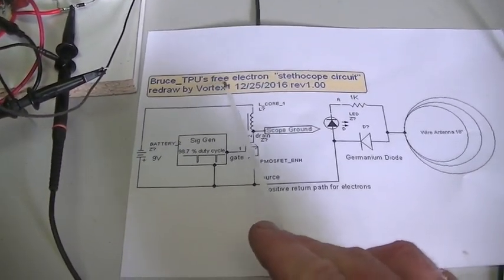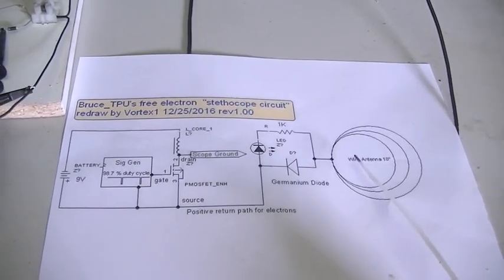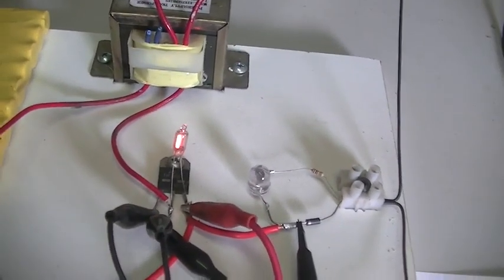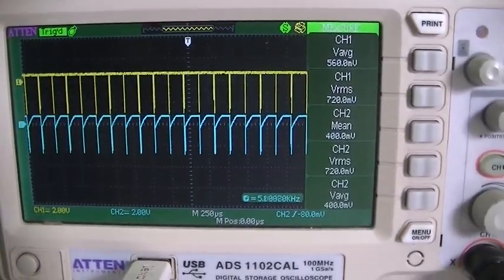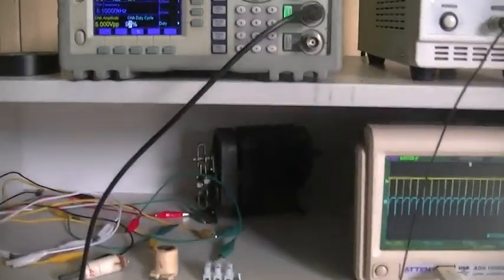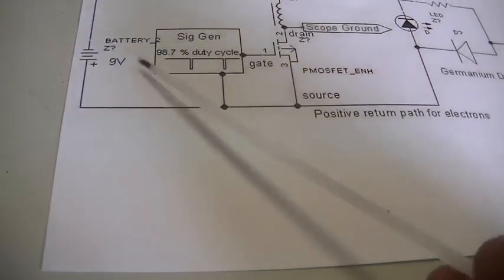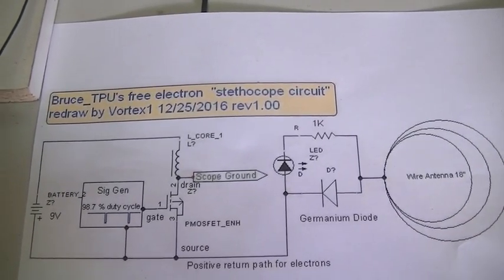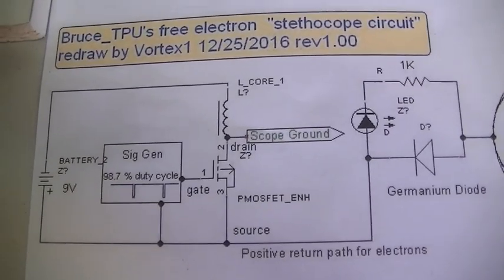Bruce's TPU stethoscope replication.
A replication of Bruce TPUs stethoscope circuit,on OU.com
No success in getting the LED to light,regardless of trying many different types of inductors,duty cycles,and frequencies.